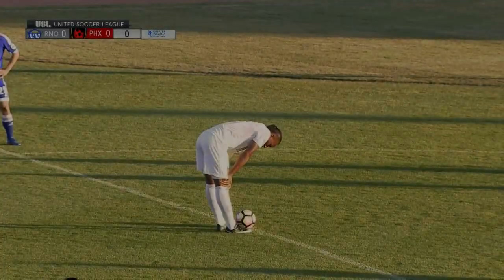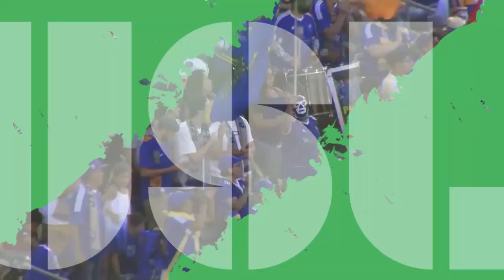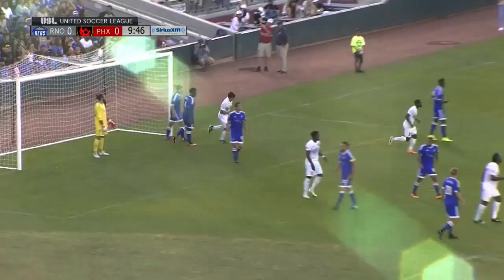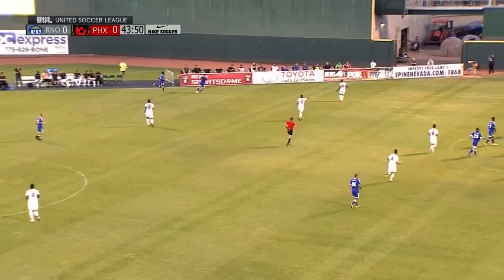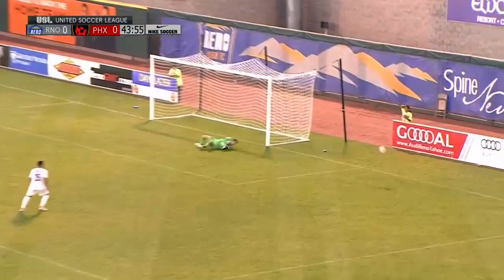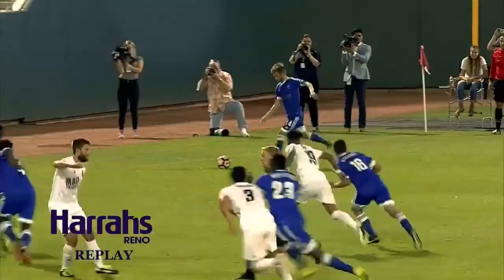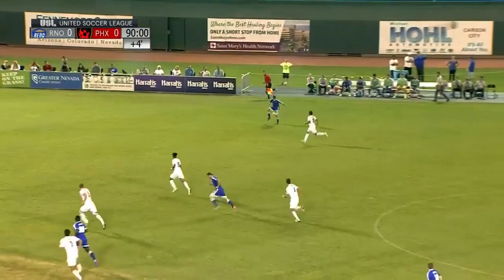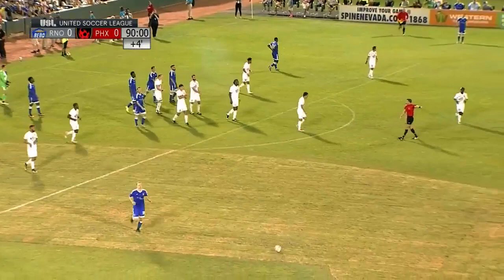HIGHLIGHTS: RNOvPHX 6/30/17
Josh Cohen and Matt Bersano deny all scoring opportunities, Reno and Phoenix battle to a draw.